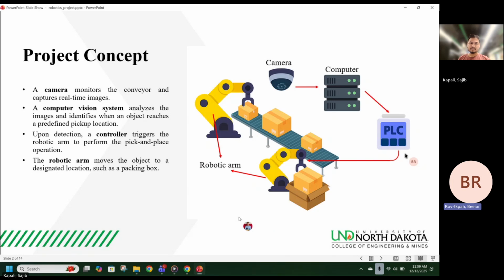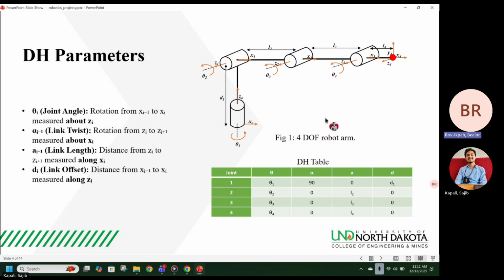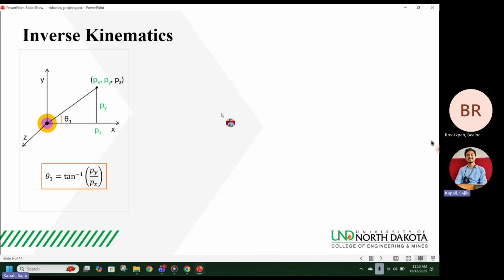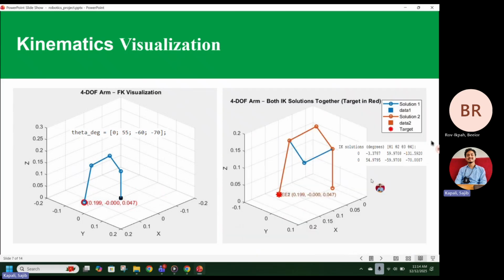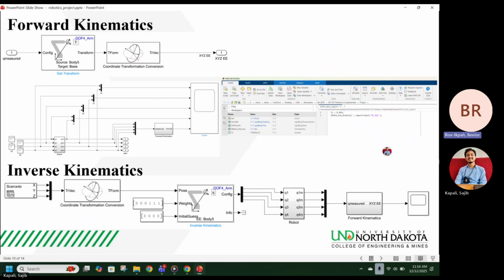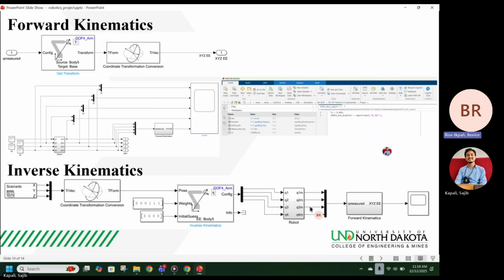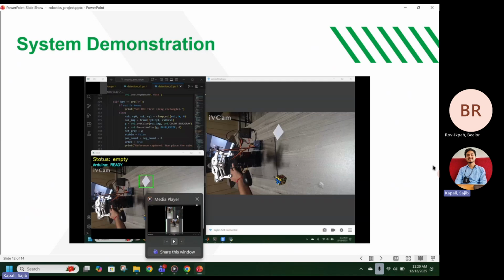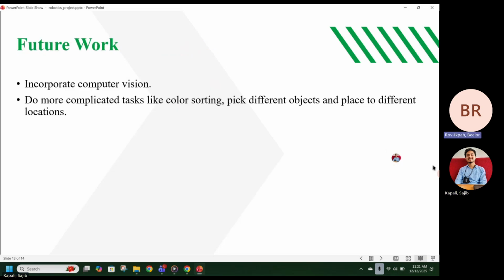Object Detection-Based Robotic Pick-and-Place Arm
EE 557 Robotics Fundamentals Project

University of North Dakota